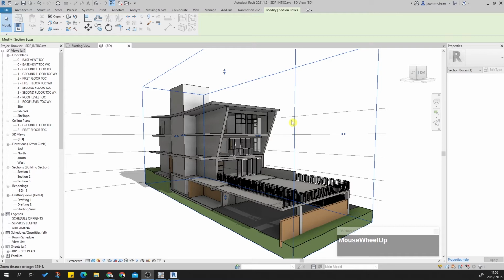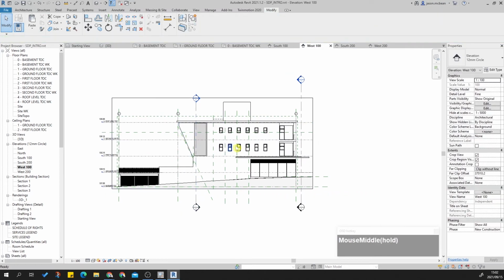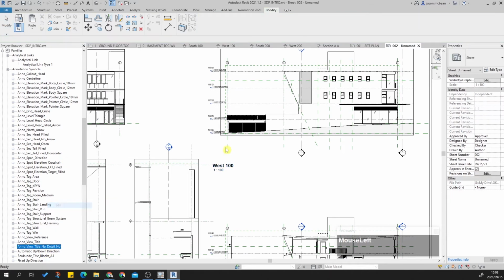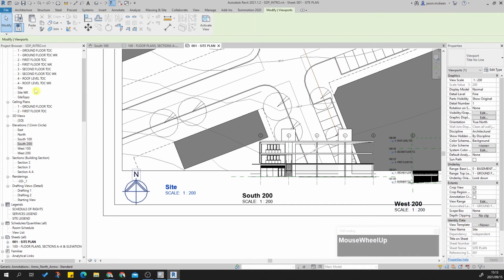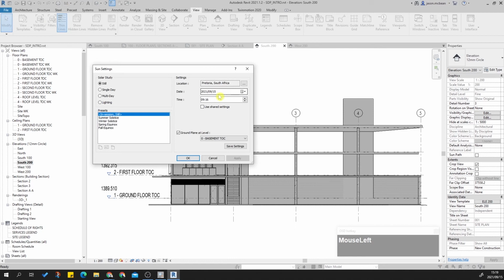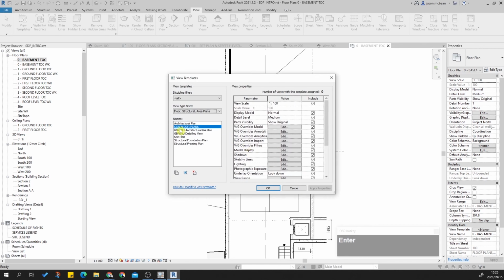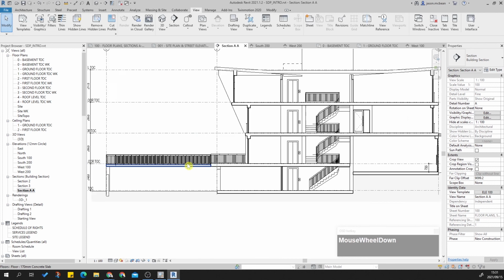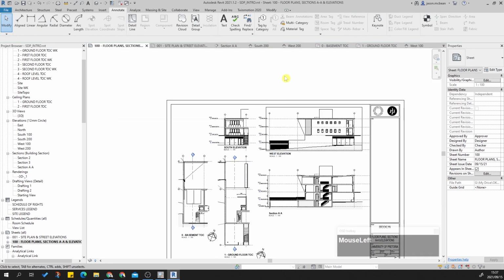PREPARING A SDP IN REVIT STEP 2: SETTING UP VIEWS &LAYOUTS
In this tutorial, we will cover setting up the views that are required for the project and will be placing the preliminary Plans Sections & Elevations on sheets.

Please Note the Audio was not great tried a new mic..(Fail %^&$)

0:00 Start
01:05 Setting up crop regions
08:35 Setting up your sheets and placing views
20:35 Creating view templates to manage view style's
27:00 Visibility graphics line weight override
30:15 Refining grids
35:05 Changing beans object styles
38:22 Adding title on sheet labels